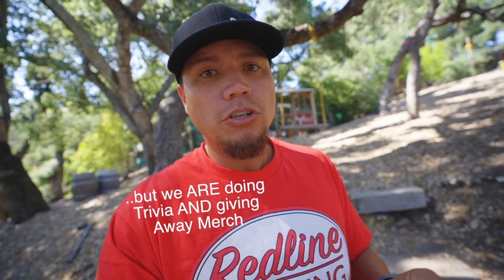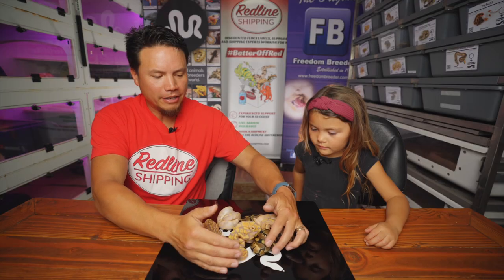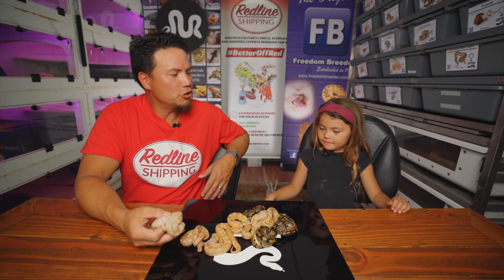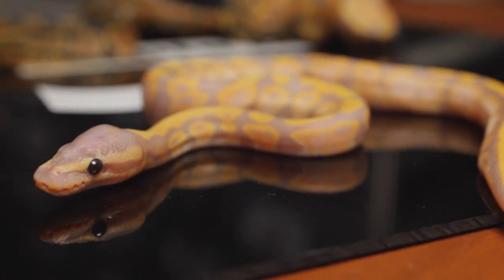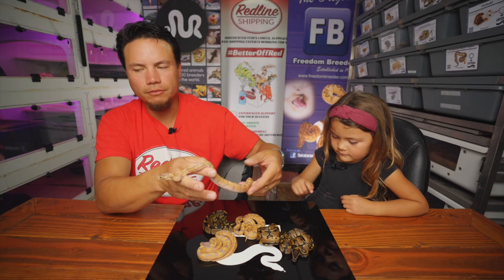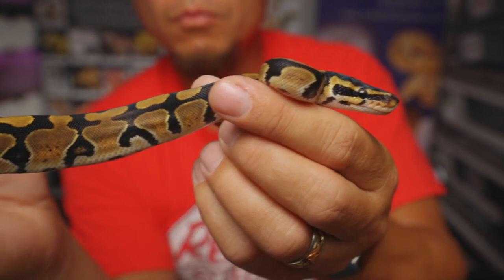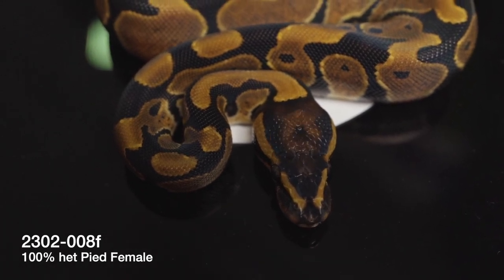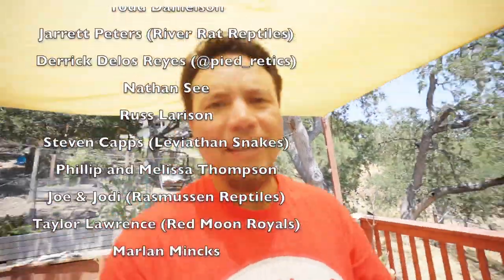The Sharing of Clutch 2302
0:00 Intro and Live Stream Announcement
1:04 Cinematic Intro
1:30 About the clutch
3:34 Snake 2302-001m
4:24 Snake 2302-002m
5:25 Snake 2302-003m
5:57 Snake 2302-004m
6:45 Snake 2302-005m
7:55 Snake 2302-006f
8:35 Snake 2302-007f
9:17 Snake 2302-008f
10:36 Update on the baby